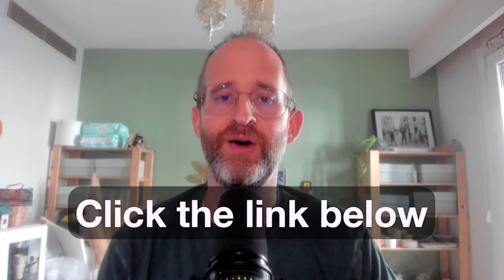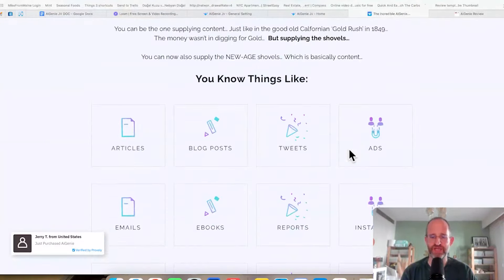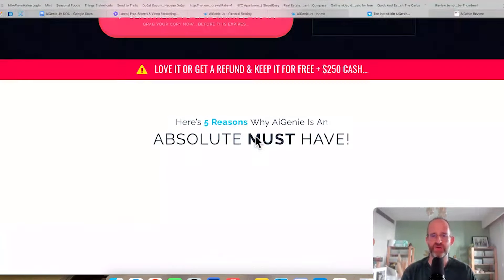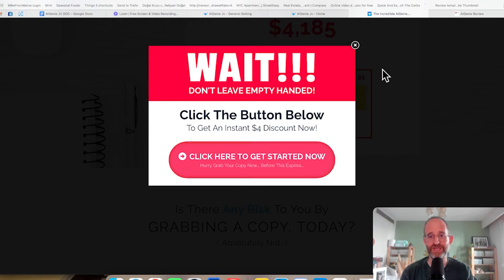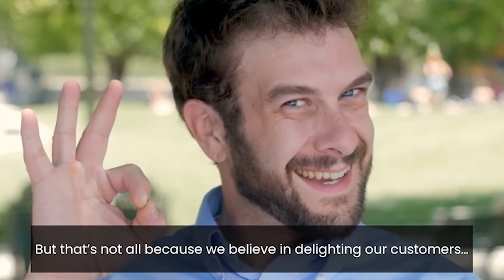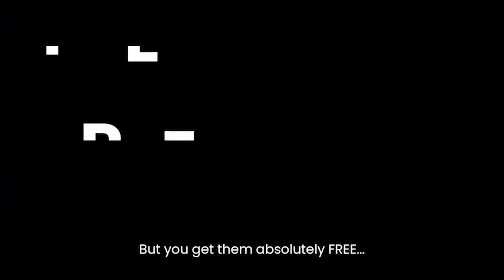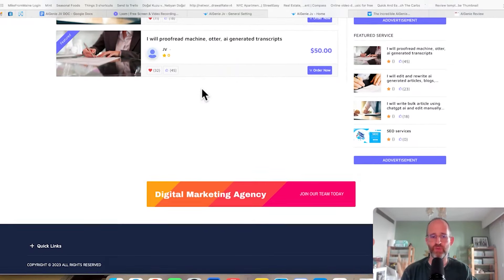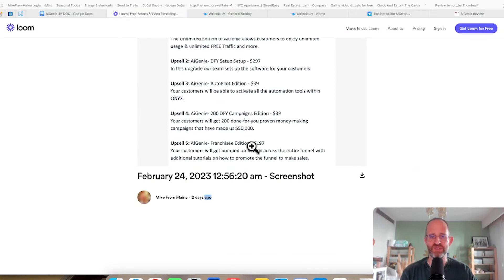AiGenie Review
Thank you for checking out my AiGenie review